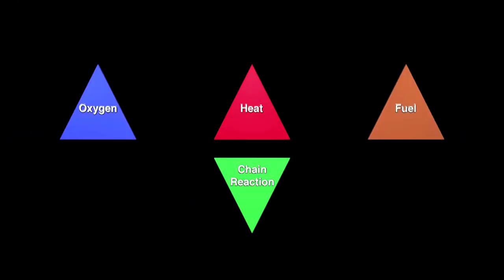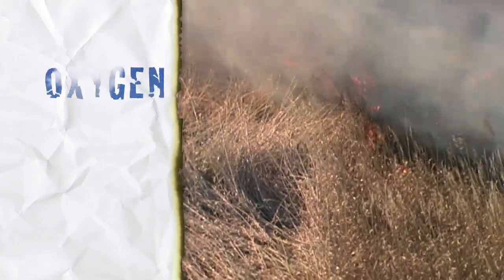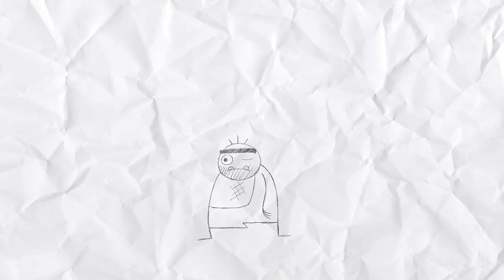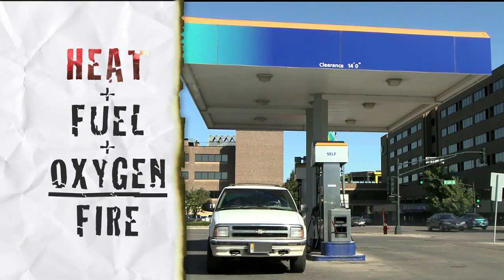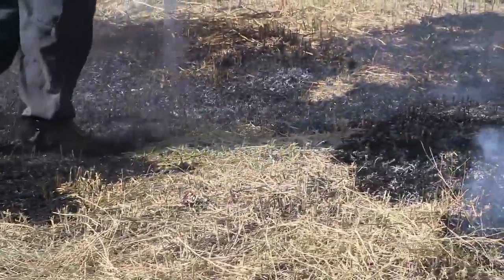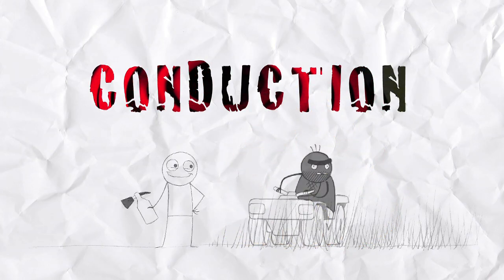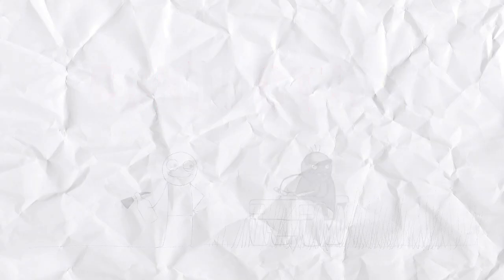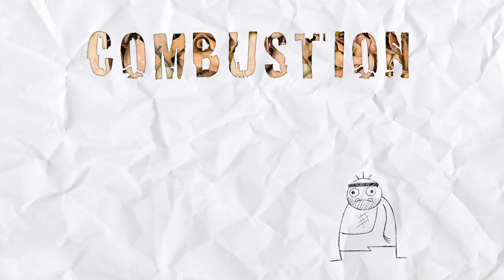What is Fire?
What is fire, and what is required to start one? This video describes the four requirements of a fire and how they react together to form a flame.